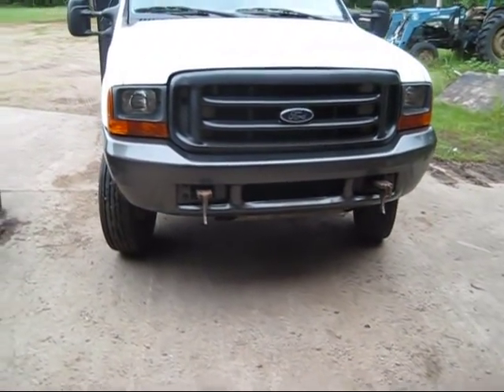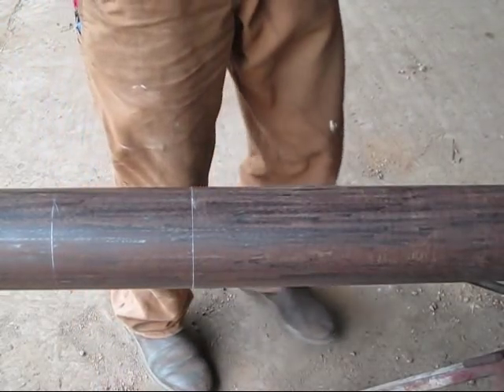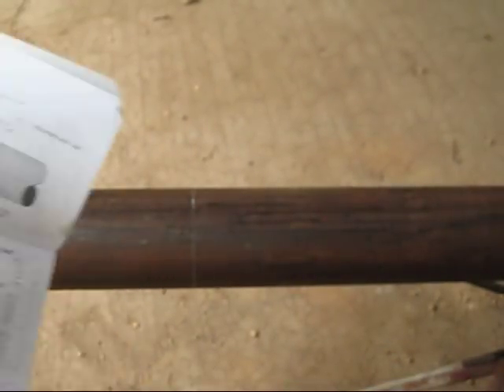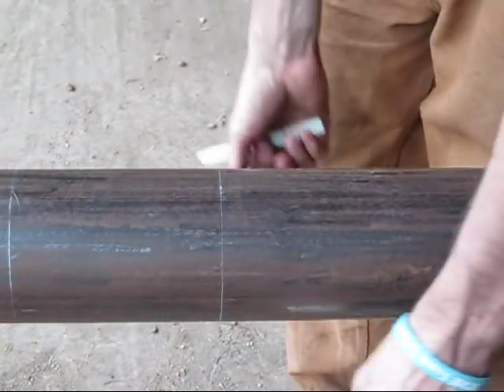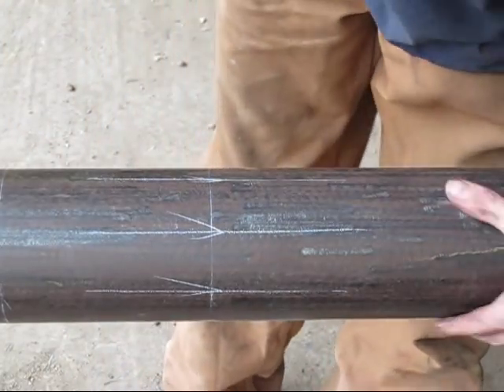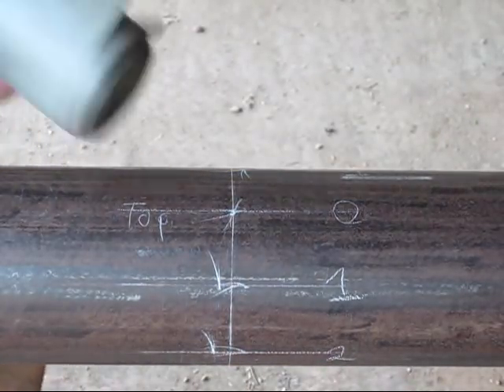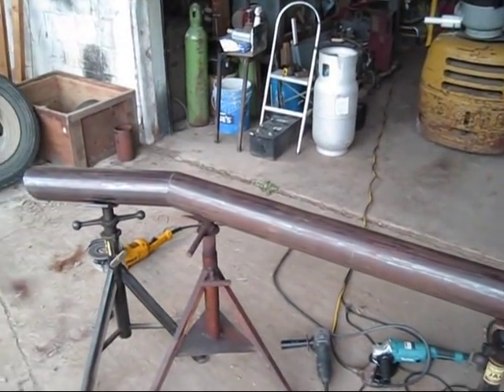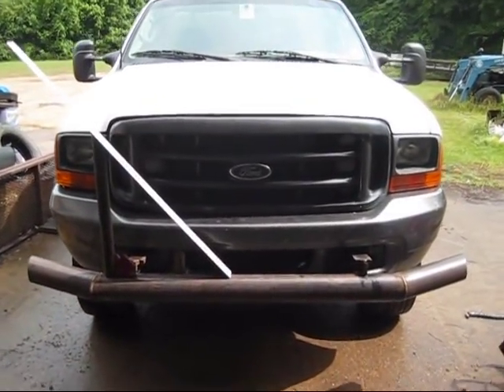Steel Pipe miter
How to cut a miter on pipe without a saw.  Also for large O.D pipe when you can't put it in a saw.